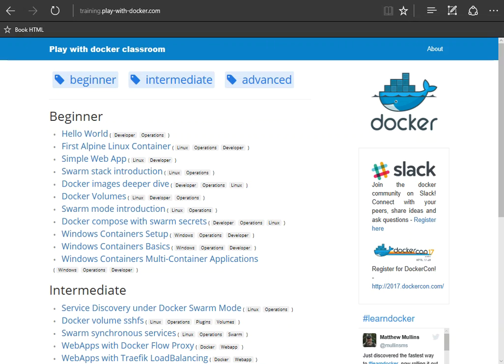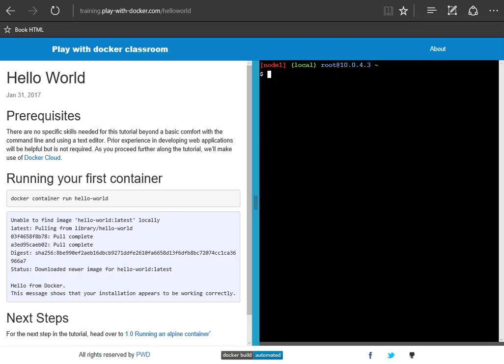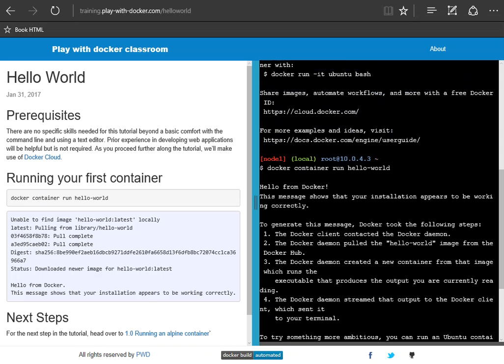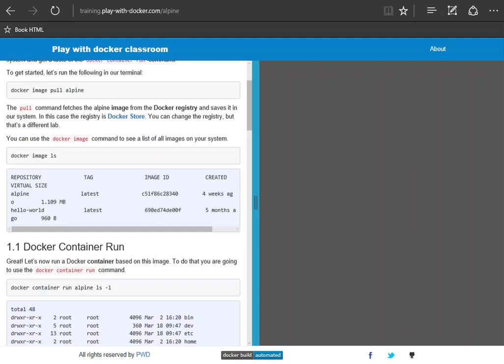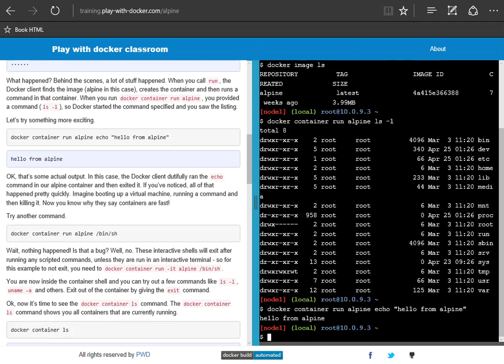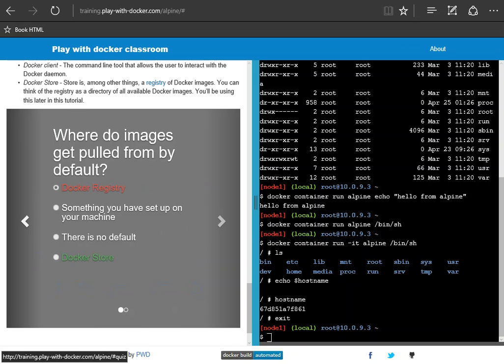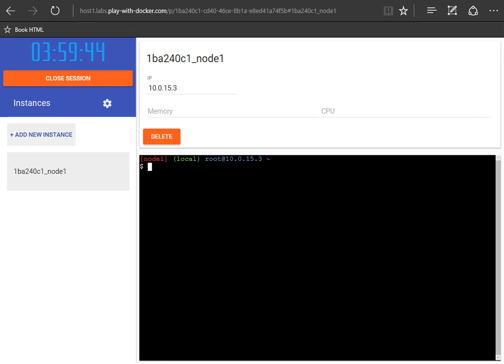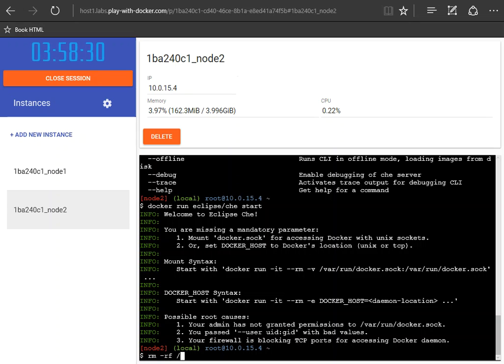Docker Interactive Tutorial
Brief overview of an interactive tutorial site where you can play around and learn Docker.